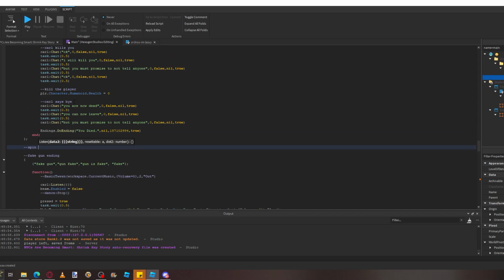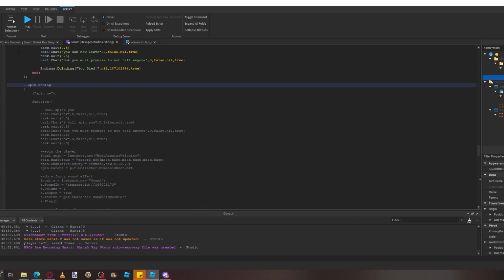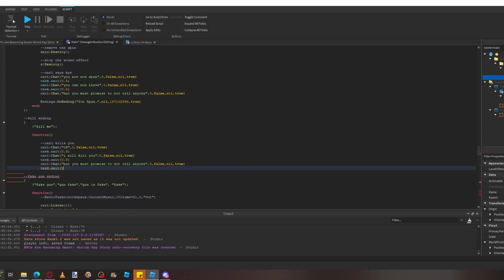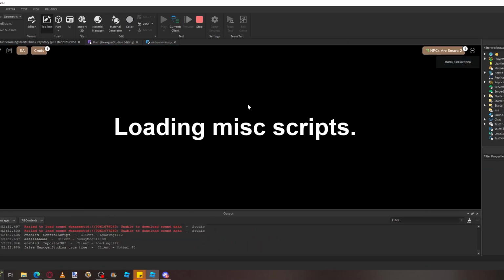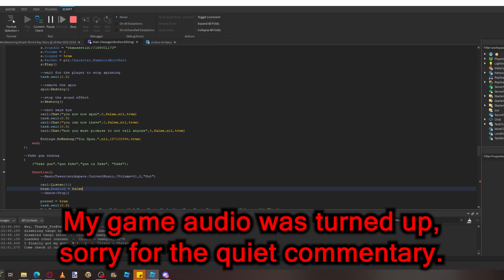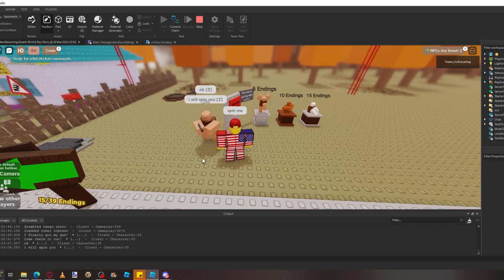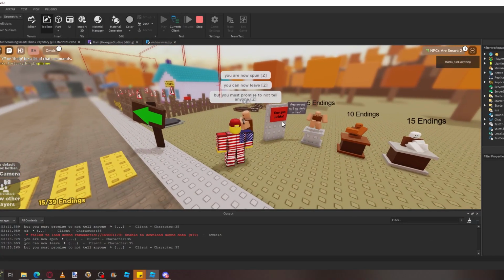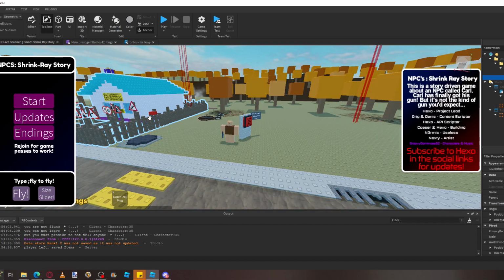AI Scripting is BETTER than Roblox showed.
Roblox Generative AI is way better than what was shown in the promo video.
It reads the script context and can do things like:
- Make new admin commands.
- Make endings for your game.
- Edit complex metatables and objects.

There's more than just materials and scripting too. But I'm not a coomer leaker sorry. If you wanna see it set the flags yourself.